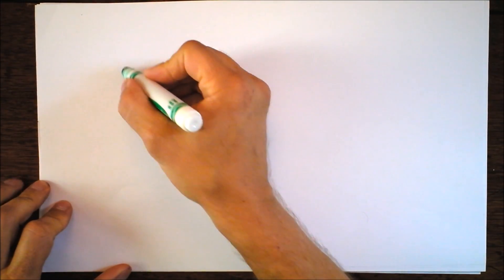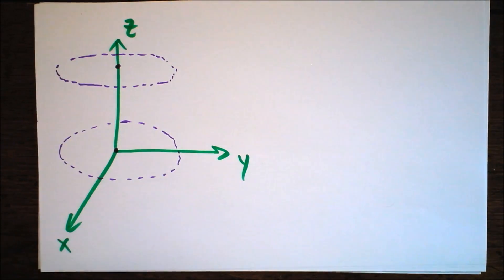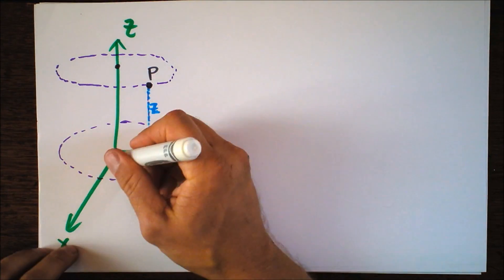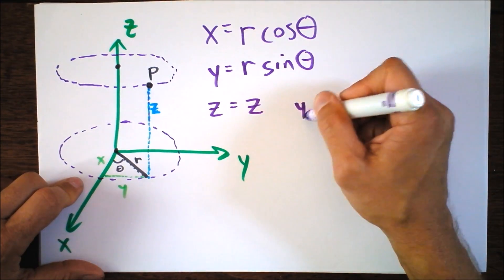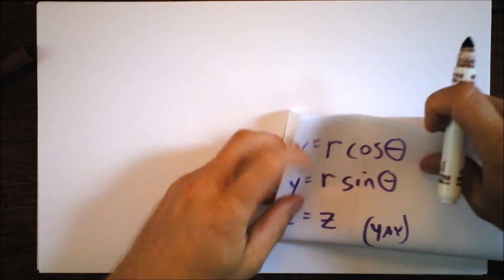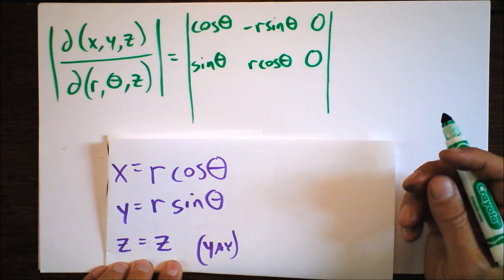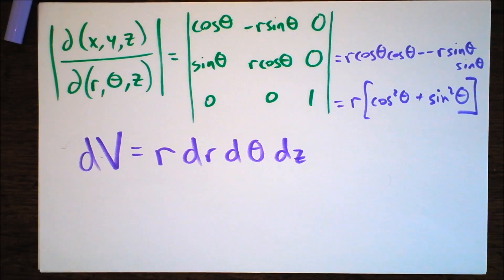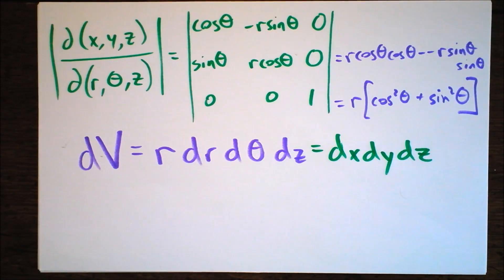Cylindrical Coordinates Transformation | Doc Physics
I'll calculate the determinant of the Jacobian in your face.